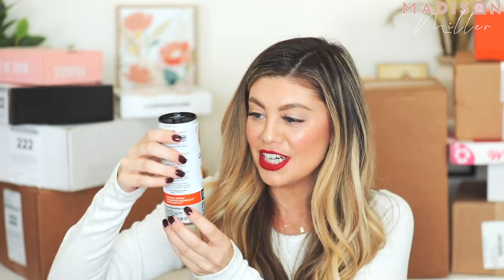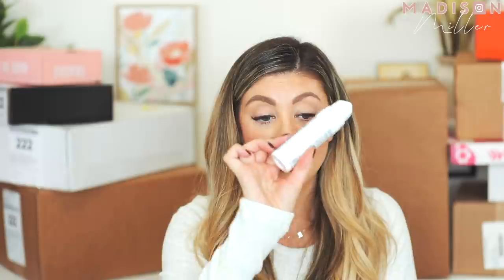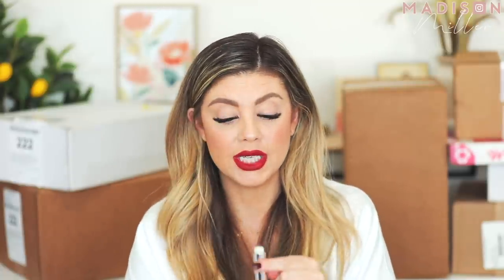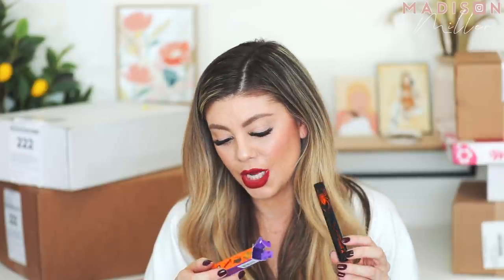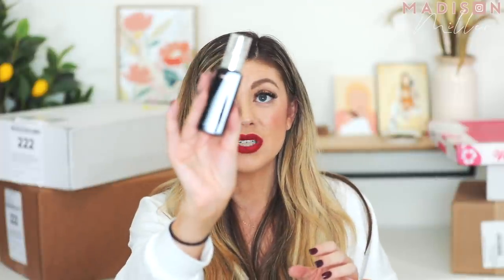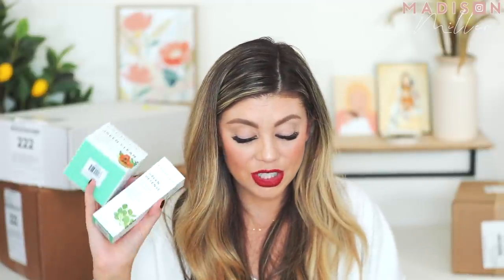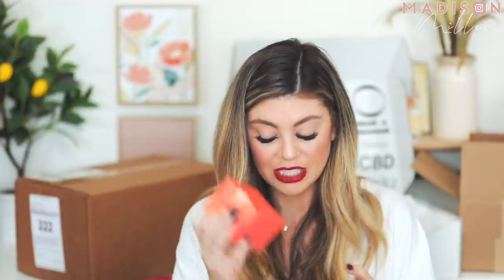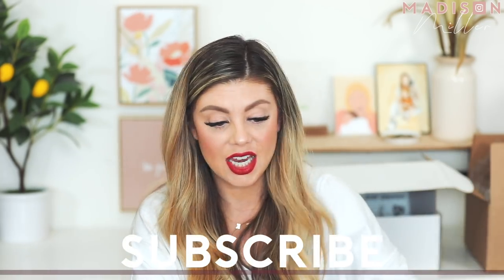HUGE PR UNBOXING HAUL | WHAT'S NEW IN MAKEUP!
UPS Mailbox:
10531 4s Commons DR. #222